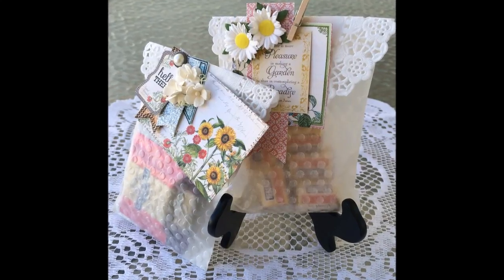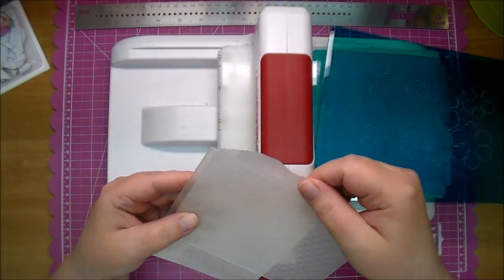Treat Gift Bags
Time to Flourish
8x8 Paper Pad: SKU:4501054
Sizzix Big Shot Machine: SKU:657900
Colored Cutting Pads: SKU: 660522
Sizzix Textured Impressions Polka Dots: SKU: 658990
Avery Elle To the Point: SKU: 1209
Angel Craft
Tape 1/2": SKU:ACT1412
Tape 1/4": SKU:ACT1414